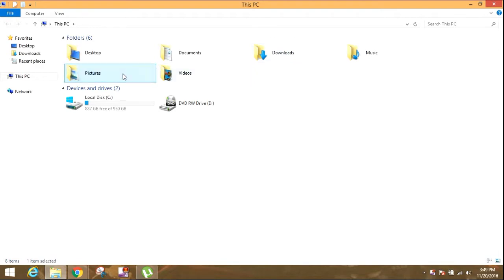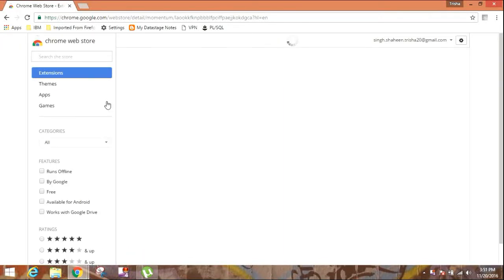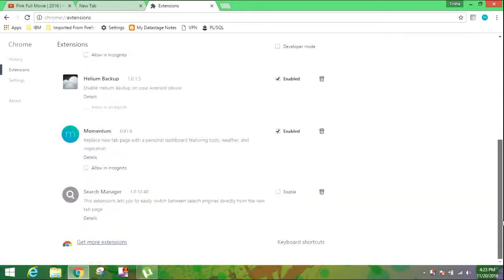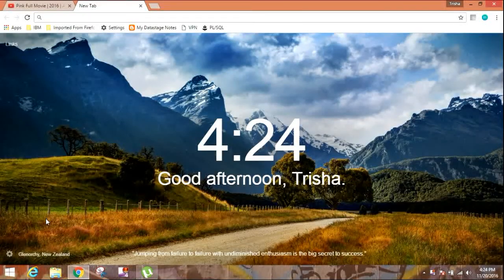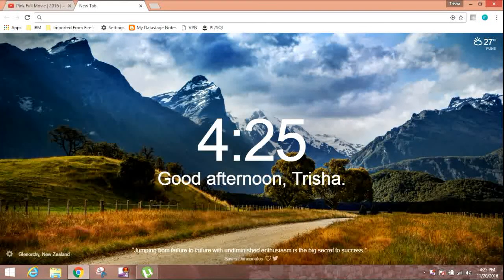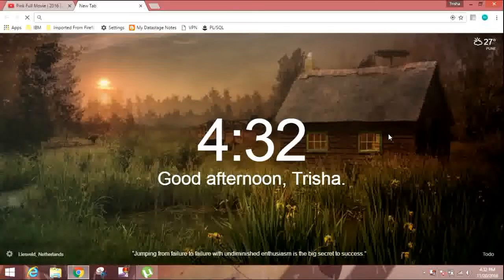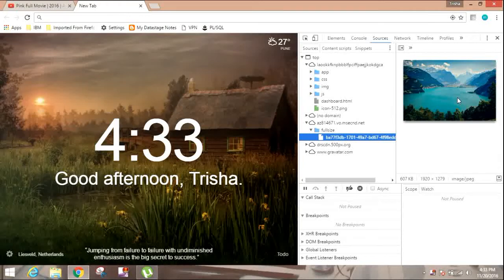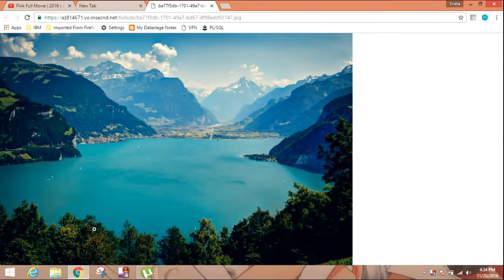How to download wallpapers from Momentum Extension...Easiest Method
My video which explains how to upload Photographs on momentum